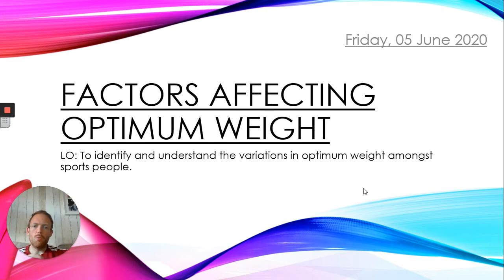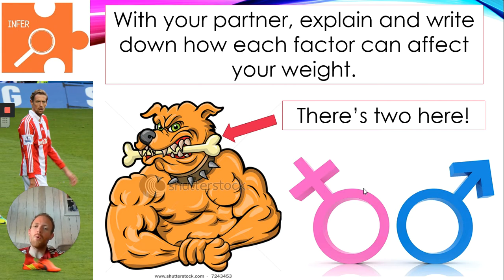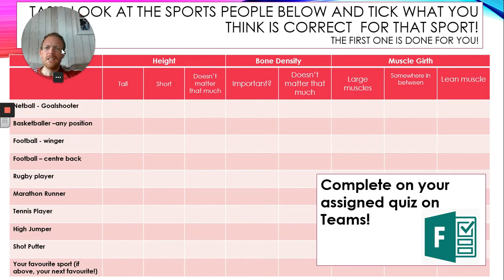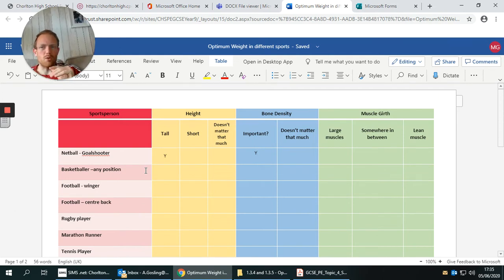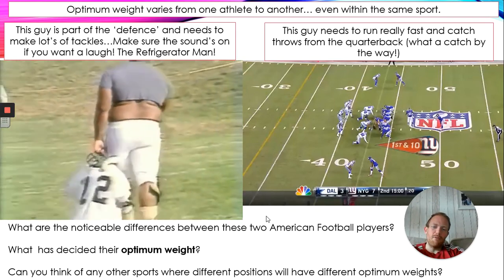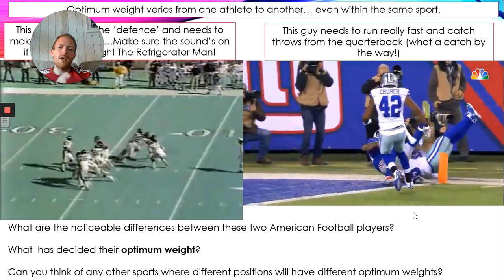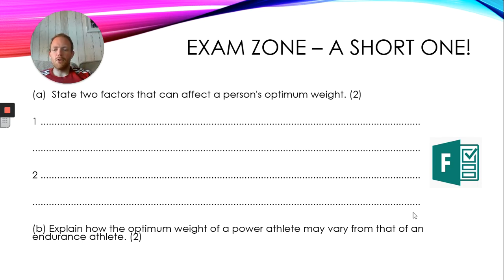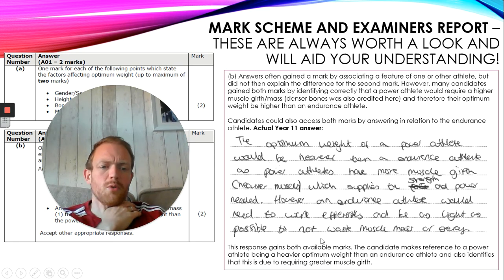Factors Affecting Optimum Weight and How it Links to Performance.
Watch this video alongside your Teams assignments or just use for revision!